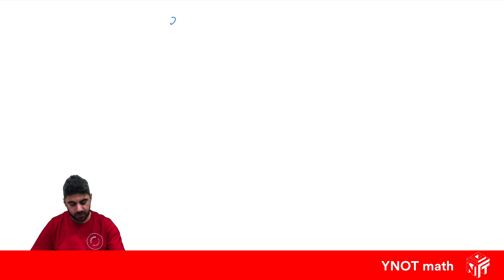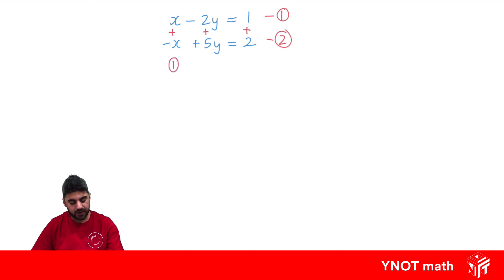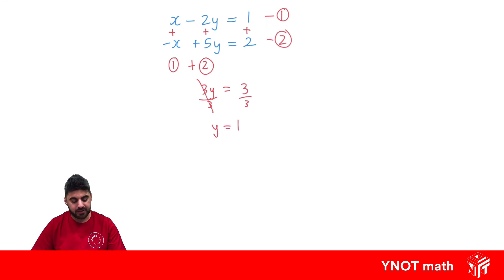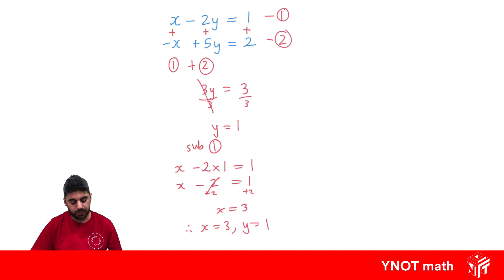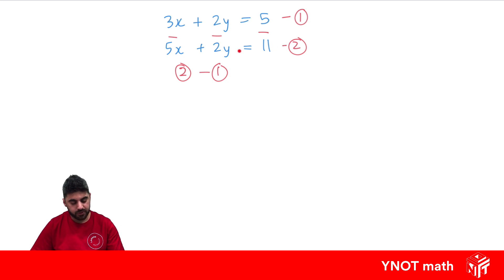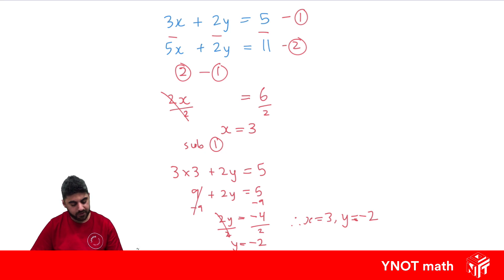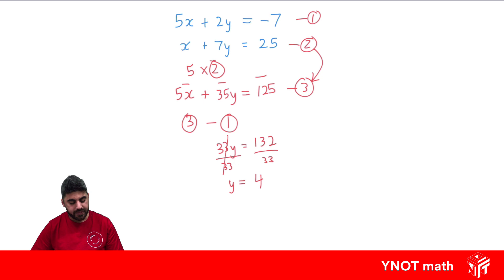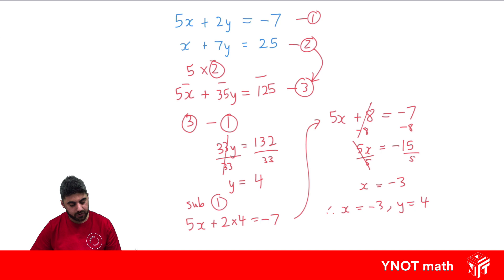Solving Simultaneous Equations by Elimination